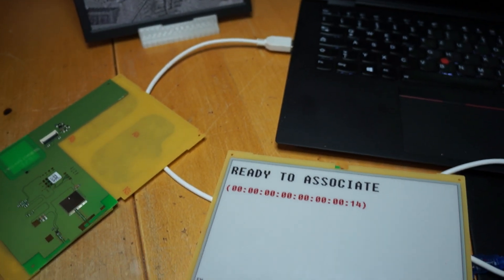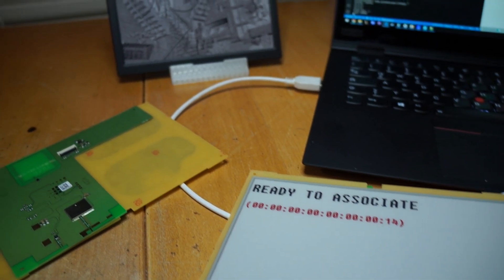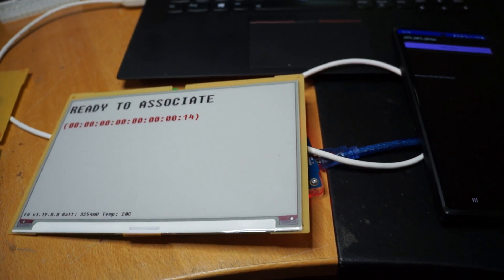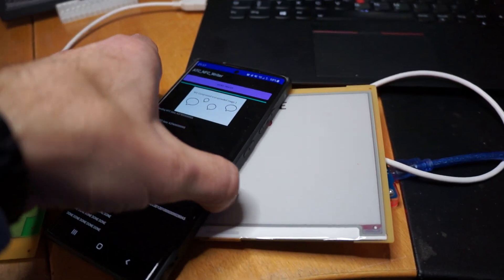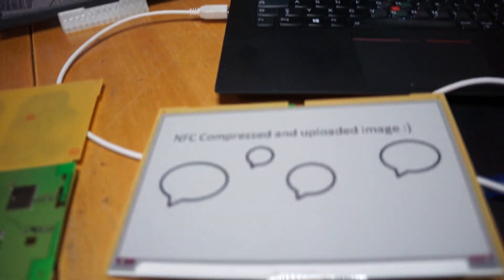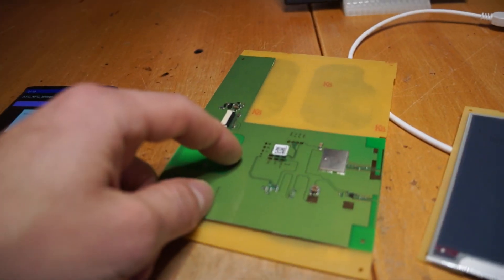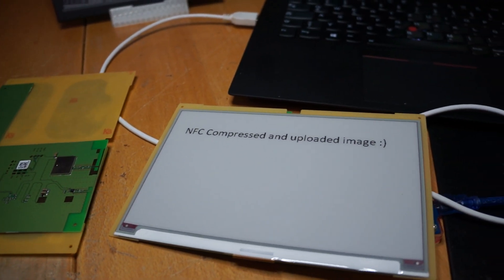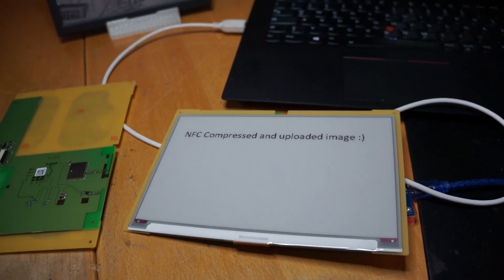7.4" E-Paper Price tag NFC Image Upload